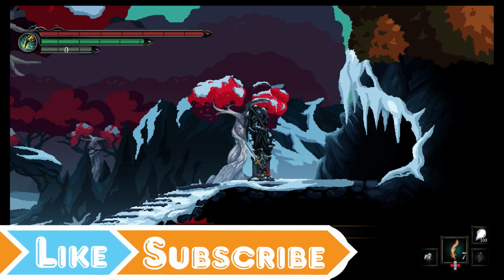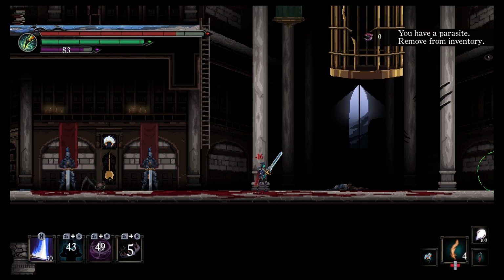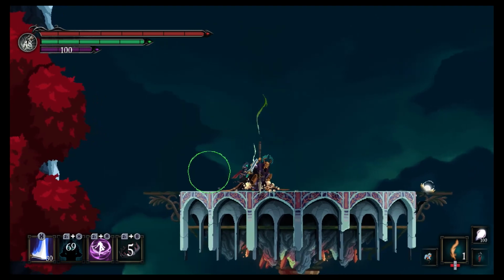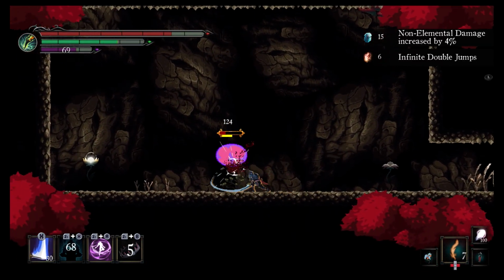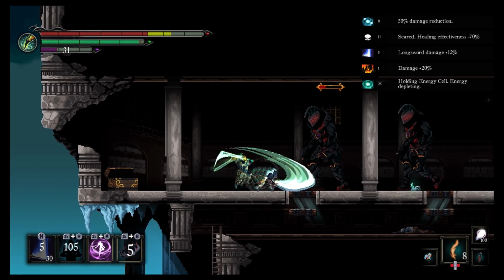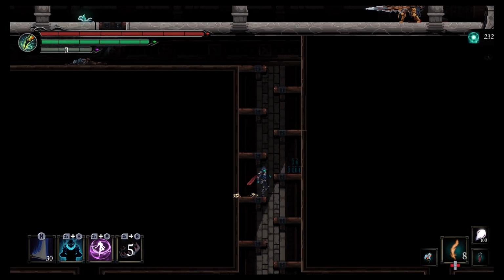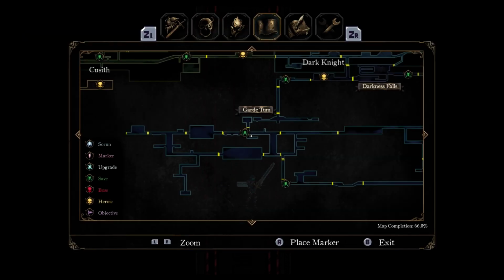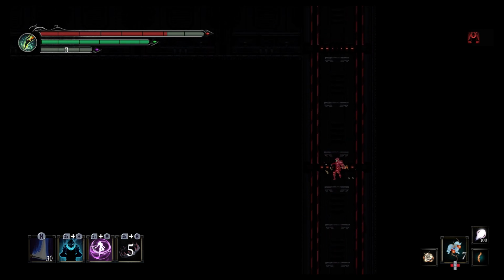DEATH'S GAMBIT AFTERLIFE #15 || HELLO ME! I Have an Idea, Wanna Hear!?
Welcome back to Death's Gambit: Afterlife!!
Last time, Sorun faced off against the Eldritch Inquisitor and fought to free himself from the domain. In doing so he learned a hard truth afterwards, that would shape the rest of his adventure. Afterwards, we head off to find the last sigil to access Caer Siorai...

ONLY if you enjoyed, it would really help us out!! :)